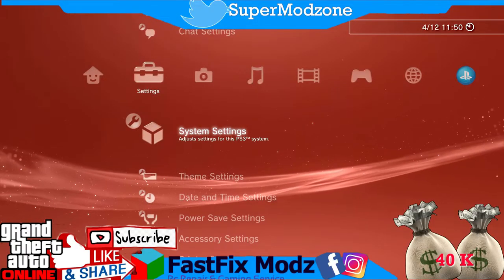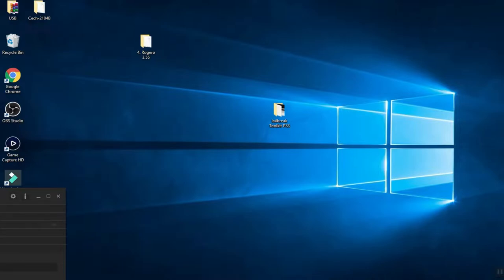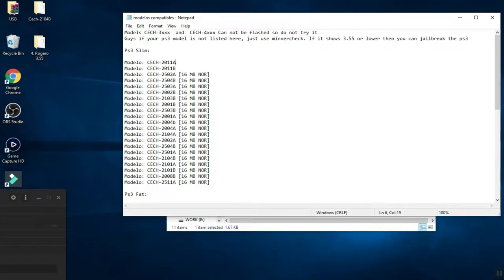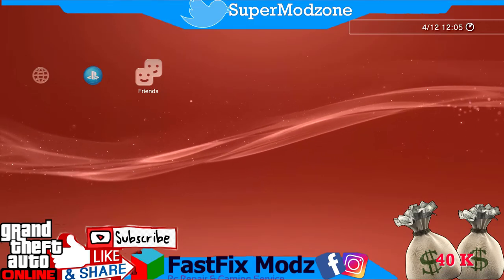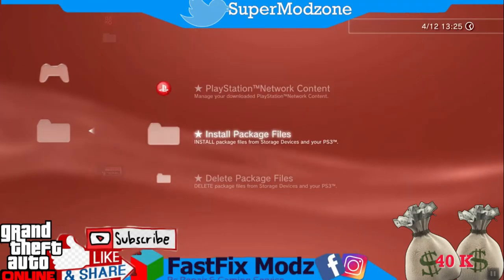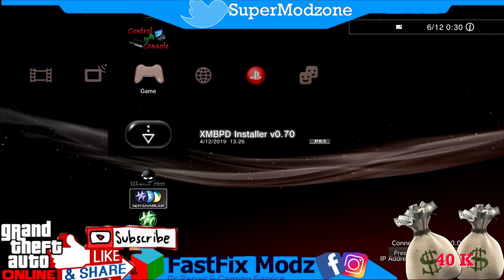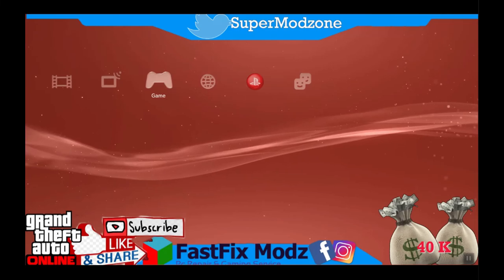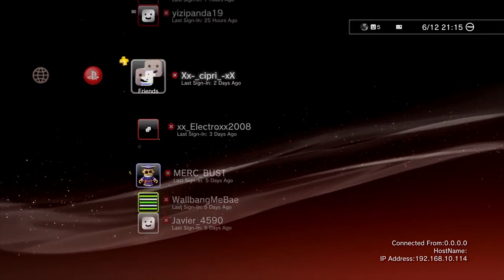Jailbreak PS3 4.85, Convert to DEX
Hi. Guys, In This Tutorial, I will show you how to
1. How to install HBF 4.85.1 on OFW PS3 4.85
2. How to Dump Flash to USB

3. How to Flash the Console from USB

4. How to install Rebug 4.85

5. How to Downgrade from 4.85 Rebug CFW to 3.55 with Rogero downgrader

6. How to install OFW 3.55

7. How to Upgrade from 3.55 to 4.84.2 rebug CFW

8. How to install Homebrews (Multiman, webman, Sen Enabler, psnpatch, ManaGunz, CCAPI)

9. How to Convert From CEX to DEX

How to Jailbreak PS3 4.85, Convert to DEX and sign in Psn Back
Download Link
Mega.nz

Other Videos and links

How to sign in PSN Back How to Install Alex free games Store on Any PS3 on Firmware 4.84

How To Install latest HAN tool 0.71 on all PS3 Consoles 2019

How to jailbreak ps3 OFW 4.84 without E3 Flasher Easy Method 2019

How to fix Overheating/Dead ps3 (YLOD) 100% working 2019

How to Jailbreak ps3 4.84 OFW 100% 2019 (Part 1)

How to Jailbreak ps3 4.84 OFW 100% 2019 (Part 2)